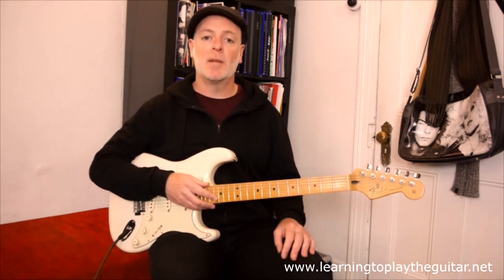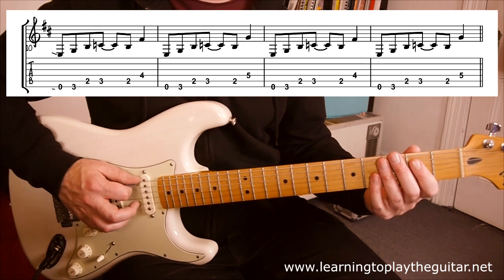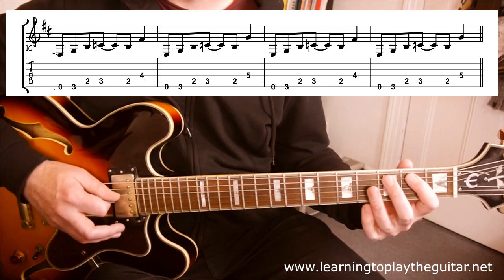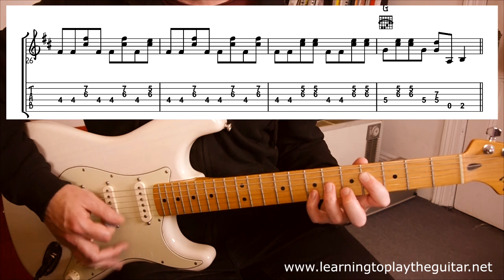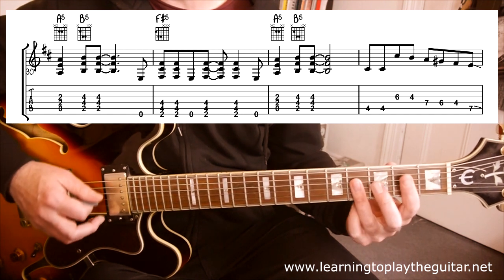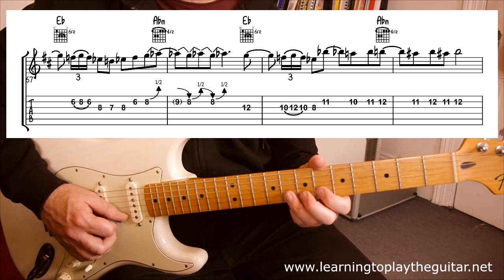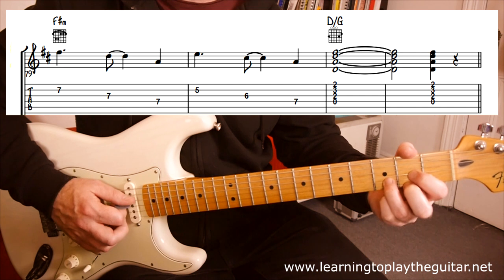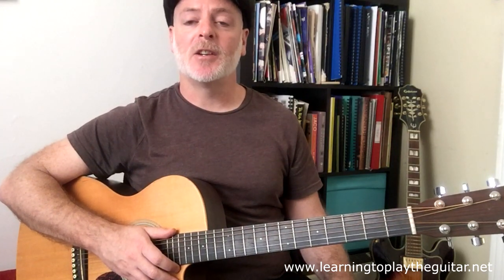Cold Cold Change - Midnight Oil Guitar Lesson / Tab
How to play the song Cold Cold Change by Midnight Oil from their 1979 album Head Injuries. This guitar lesson includes guitar TAB and notation.

0:26 Intro Riff
2:41 Intro Chords
5:07 Verse Bass & Guitar
9:03 Verse Guitar 2
11:07 Solo
14:40 Solo Chords
16:48 Final Chord

For further guitar lessons, tips and the 5 star rated eBook "Learning To Play The Guitar - An Absolute Beginners Guide" by guitar teacher Anthony Pell go